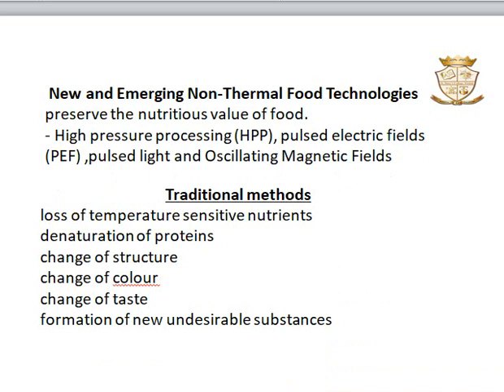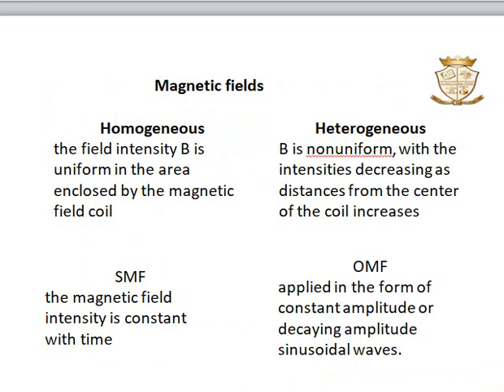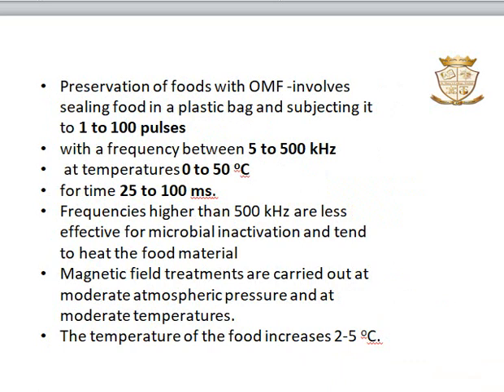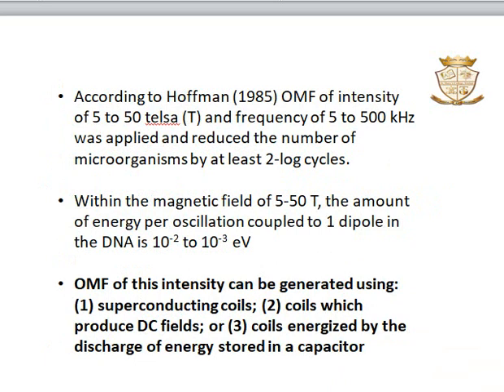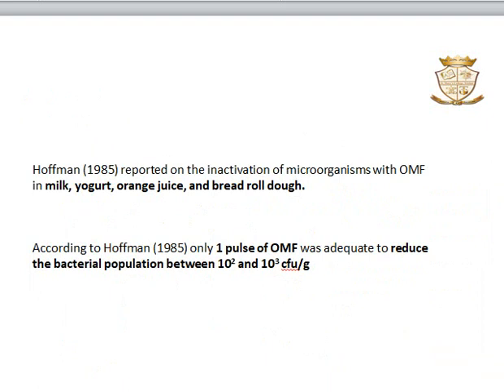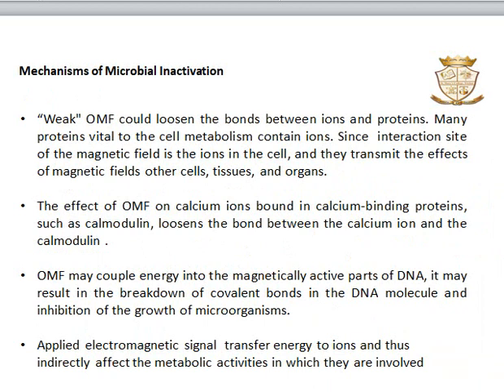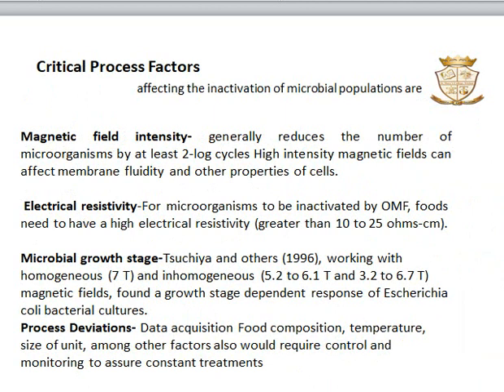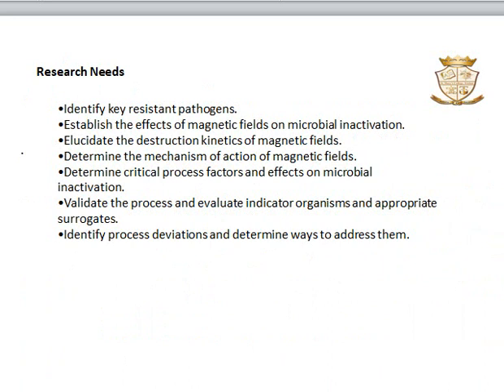OMF - Oscillating magnetic field in food preservation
Conventional methods of preservation has several limitations; OMF  treatment overcome such limitations , and provide nutritious rich food. It is a non thermal food preservation  method.